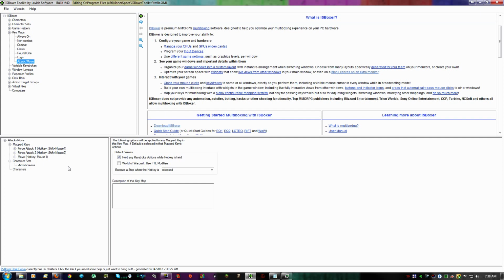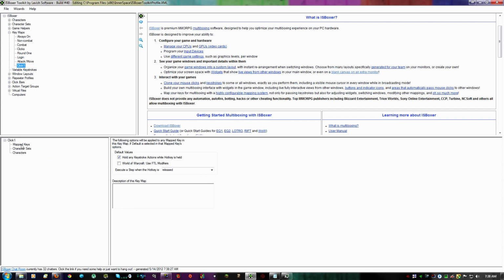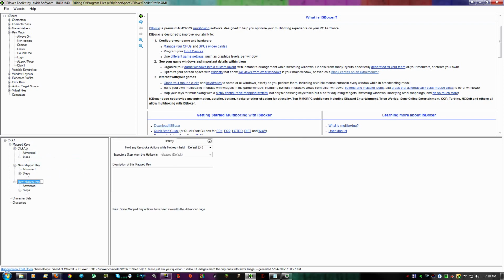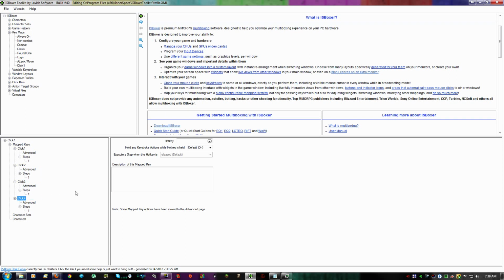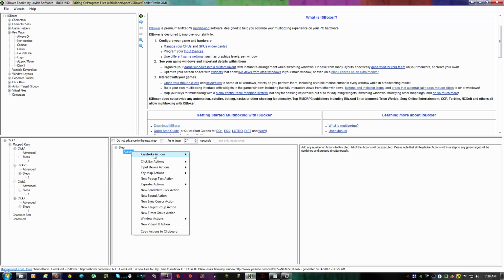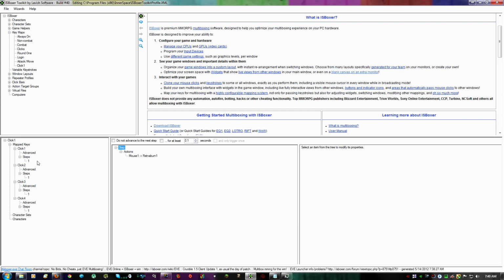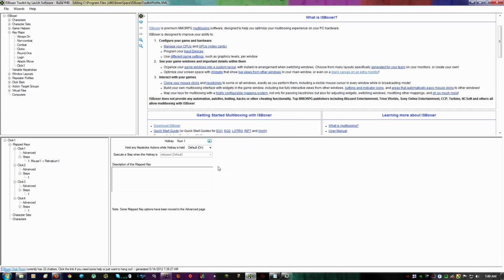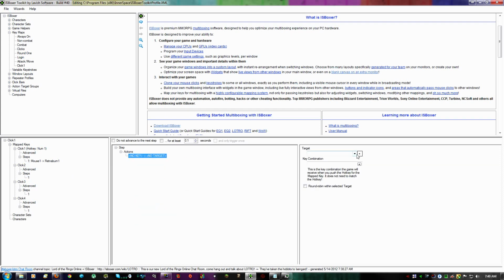Looting And Character Sync Keybind Tutorial for ISBoxer/Innerspace [DIABLO 3][Diablo 4]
Want to multibox with the best legal software? Use ISBoxer and Innerspace.

System specs:
OS: Windows 7 Home Premium 64
MB: ASUS M5A97 EVO AM3+
CPU: AMD Phenom II X4 975 Black Edition Deneb 3.6GHz (Overclocked to 4GHz) Socket AM3 125W Quad-Core HDZ975FBGMBOX
Video: (Two in Crossfire) XFX Radeon HD 5770 1GB HD-577X-ZNFC
RAM: G.SKILL Sniper Series 16GB DDR3 1866 F3-14900CL9D-8GBSR
HD: OCZ Agility 3 AGT3-25SAT3-240G 240GB SATA III (SSD)